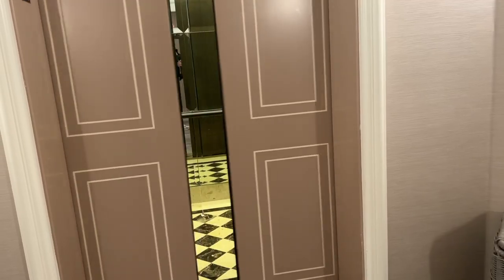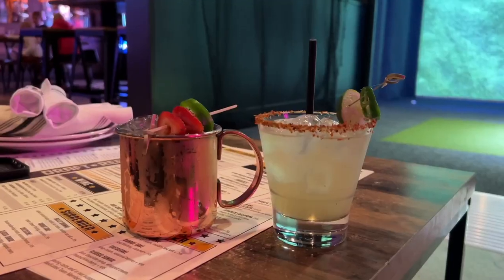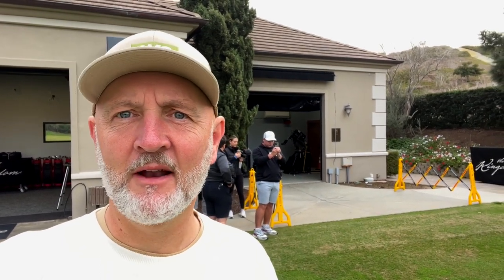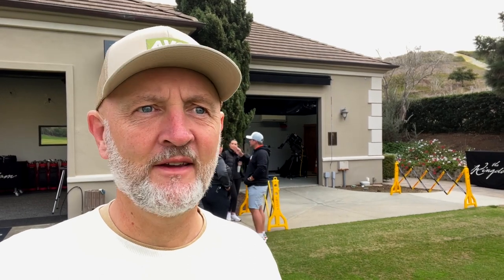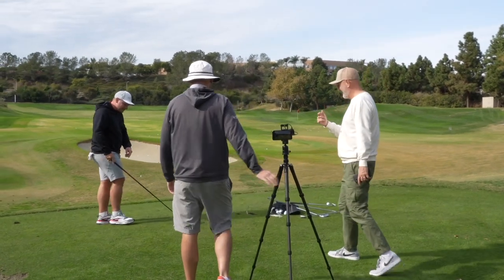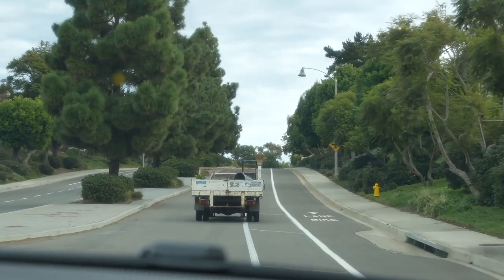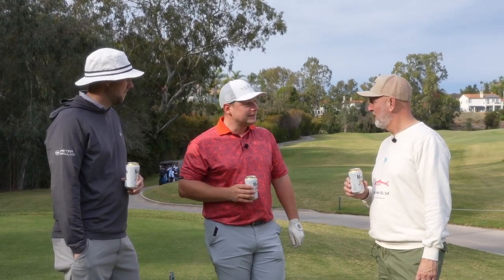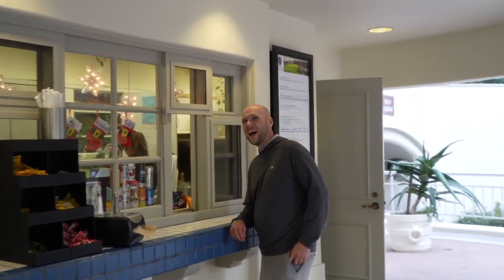European Tour Coach shock assessment of my swing!